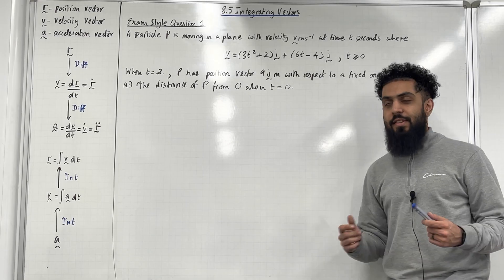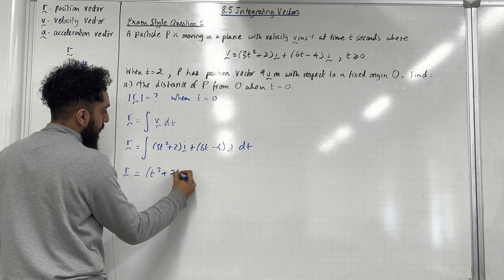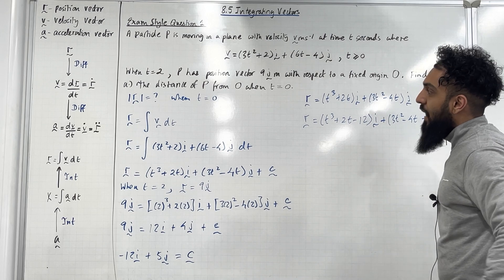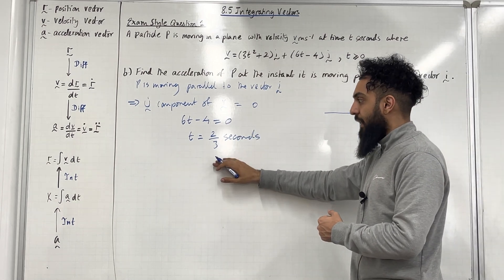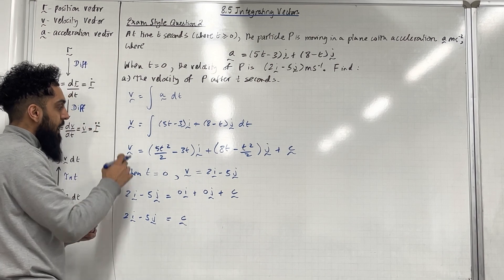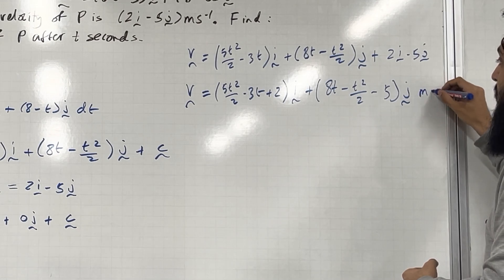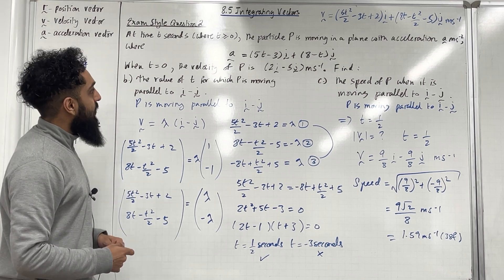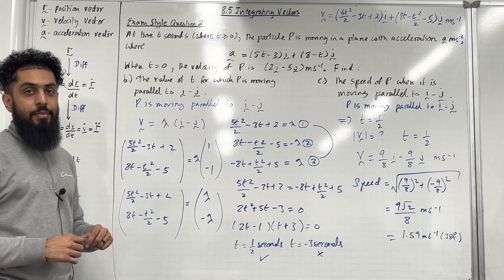Edexcel A Level Maths: 8.5 Integrating Vectors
In this video I cover:

1. Integrating vectors
2. Integrating the acceleration and velocity vector
3. Variable acceleration